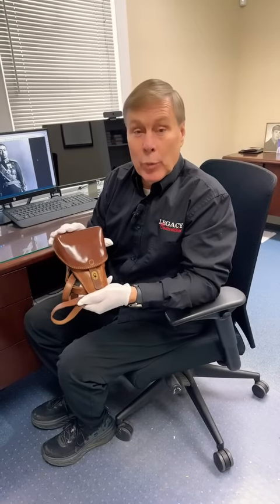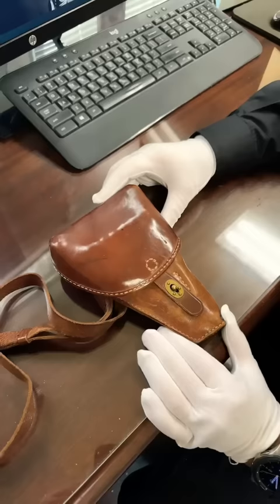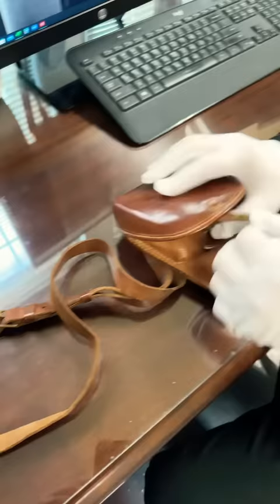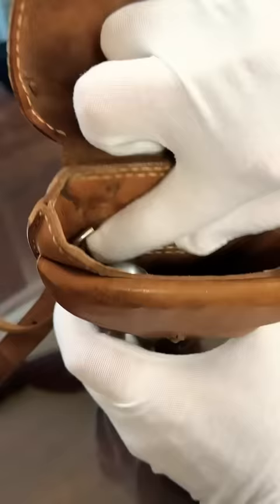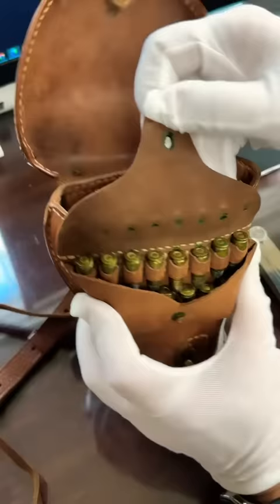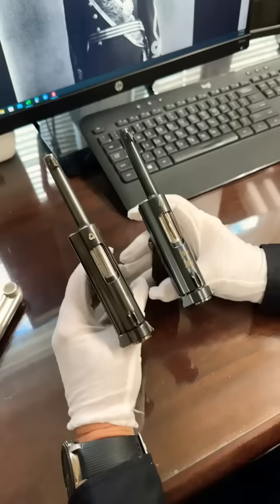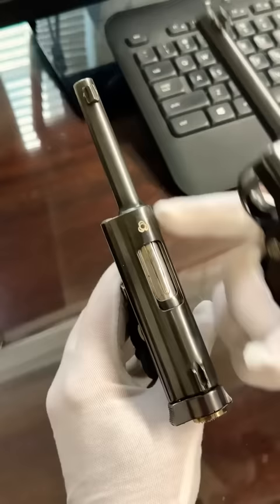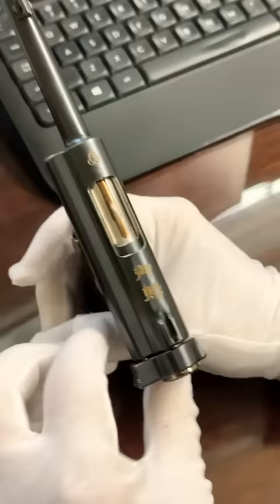From The Vault | Japanese Baby Nambu Presented By The Emperor